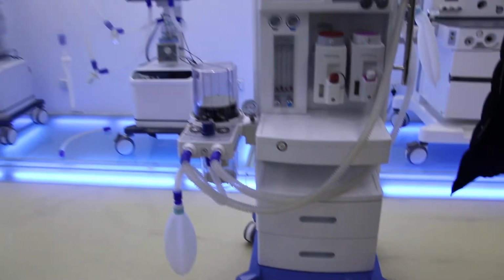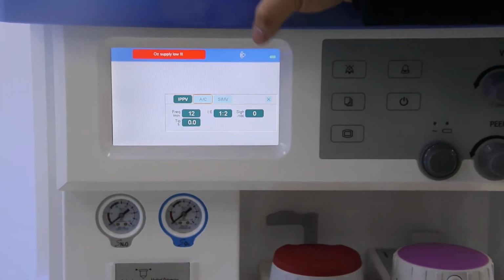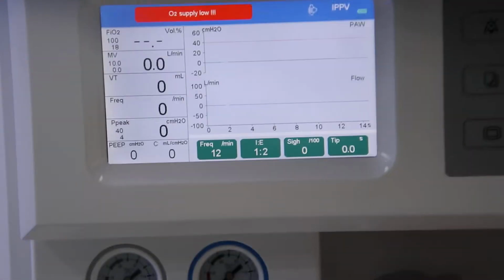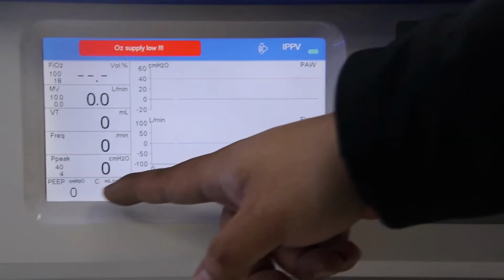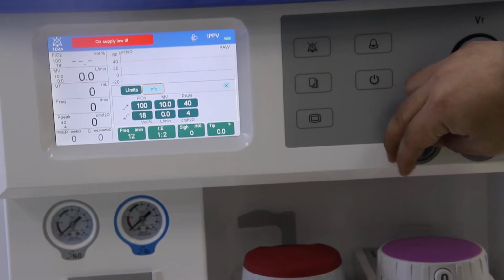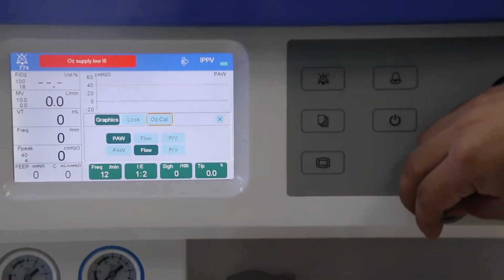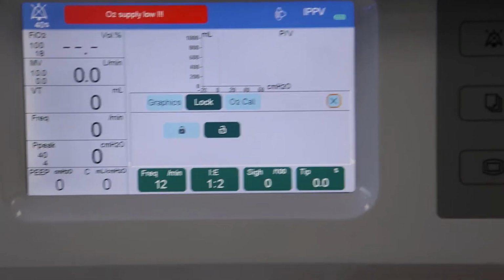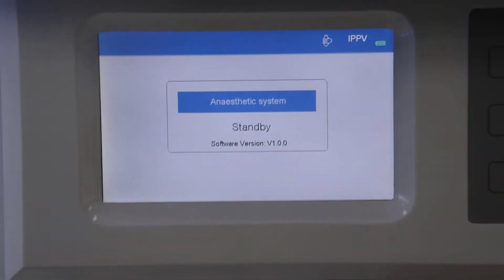S6100D anesthesia system introduction video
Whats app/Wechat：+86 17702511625